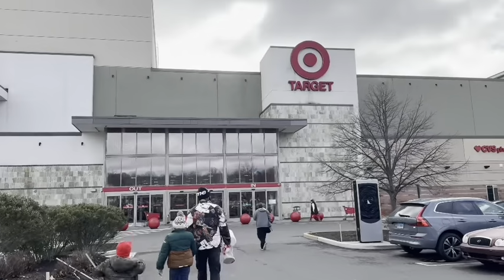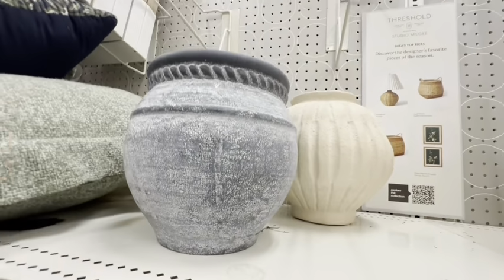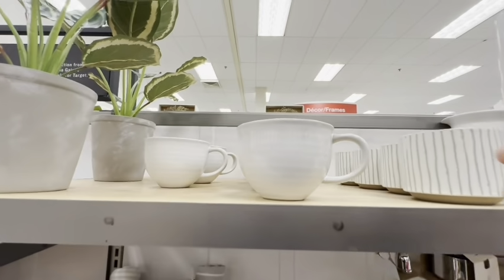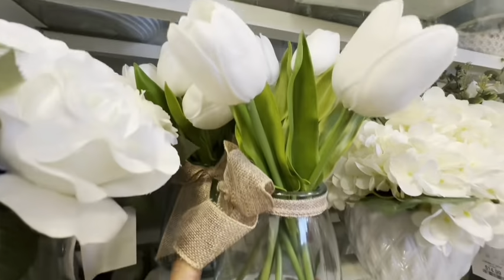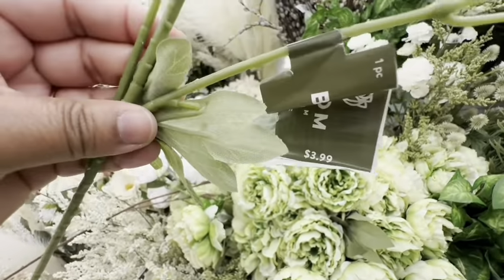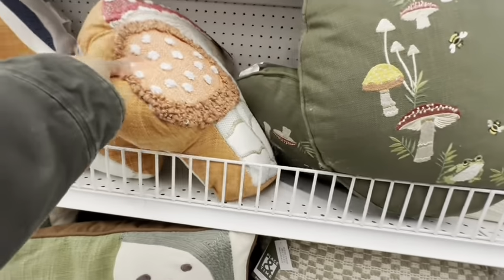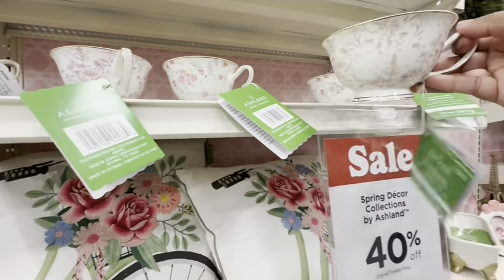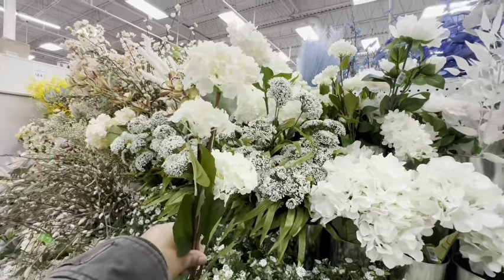Spring 2024 Home Decor Shop with me at TARGET, HOMEGOODS, JOANN & MICHAELS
In today's video, I'm going to take you with me to four home decor stores (Target, Homegoods, Joann and Michaels) to check out what they have out currently for Spring 2024. I will share my point of view on their home decor lines and where to find the best prices for spring decor. I hope you have a wonderful week!
 - Nuri J.

Time stamps:
Intro- 0:00
Target- 0:05
Homegoods- 9:26
Joann- 15:32
Michaels- 21:08